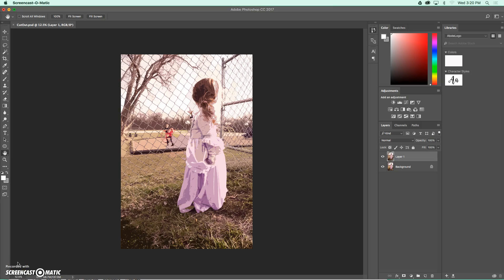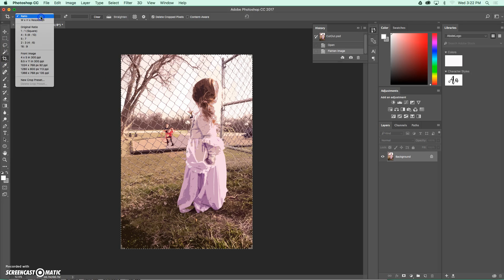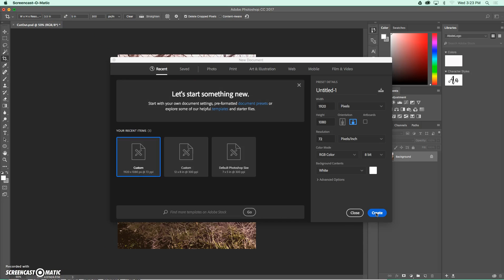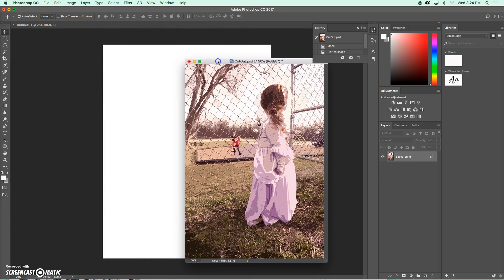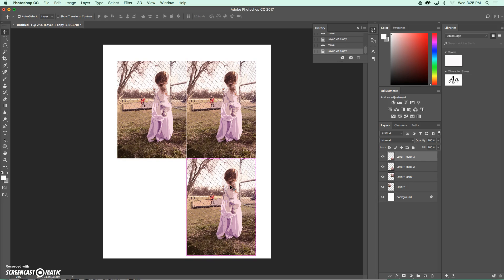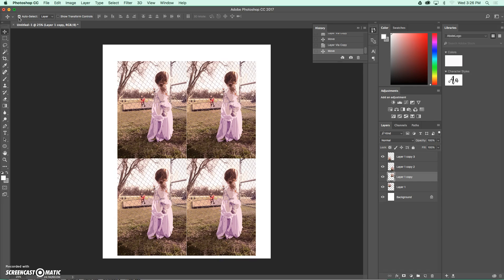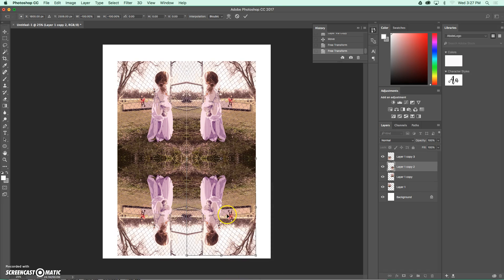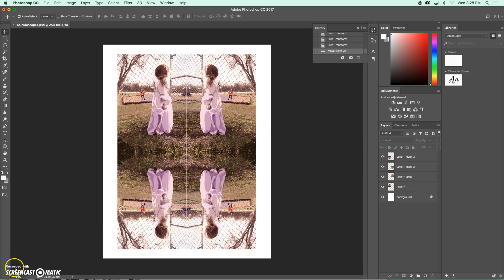Creating a Kaleidoscope in Photoshop